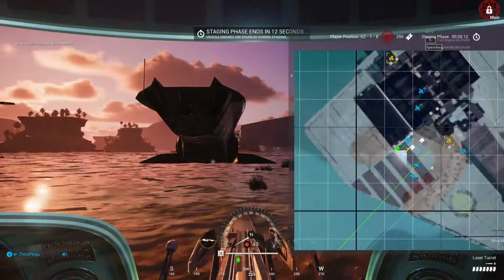Republic Commandos on the FRONT LINES of The Clone Wars || Galactic Contention Star Wars Mod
A Republic Commando punches through the frontlines in a skirmish on the planet of Sesid.

SONG - Kamino Arena - Star Wars Republic Commando - Extended Soundtrack BY DALE KEAVENY

HUGE thanks for my community for helping me with these intros, and a MASSIVE thanks to the Galactic Contention & UNN staff for allowing me to use a custom server to record them whenever I need. I owe the ability to make this content to them! JOIN THEIR DISCORD!

CHAPTERS:
0:00:00 Intro
0:01:08 Infiltration & Flanking
0:05:38 Frontline Defense
0:24:43 Breaking through the Droid Defenses
0:41:30 Final Breakthrough

SHOUT OUT TO MY CHANNEL MEMBERS! -
PsychoFingers - Trooper
Cpt Fadeless - Clone Commando
Adrian Peralta - Trooper